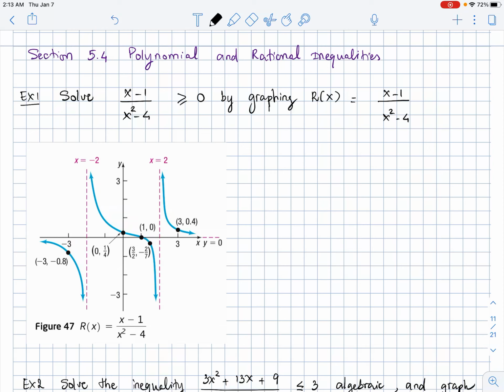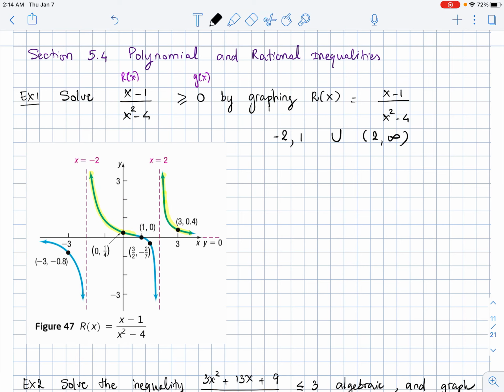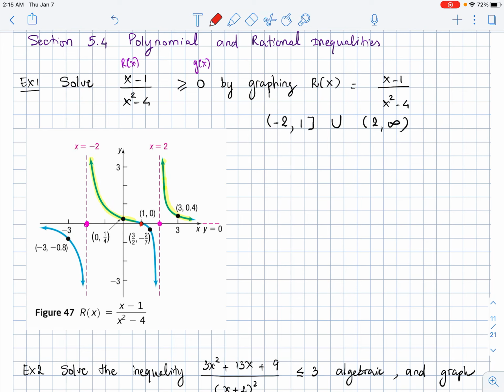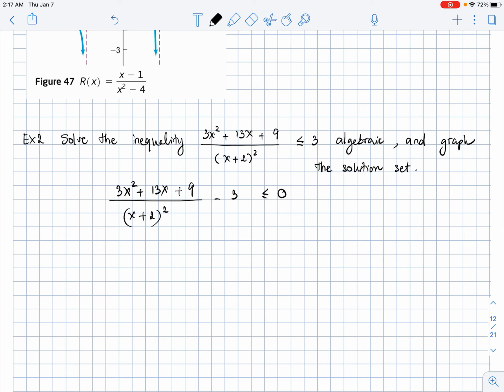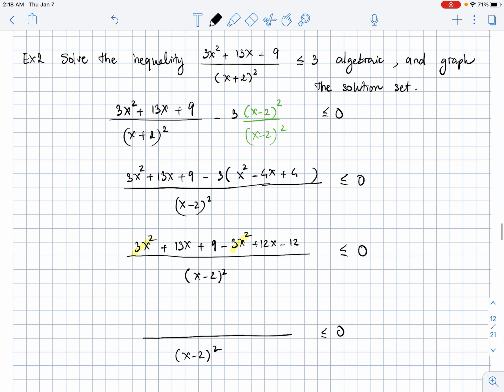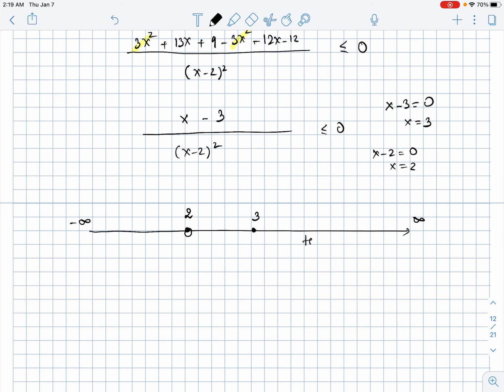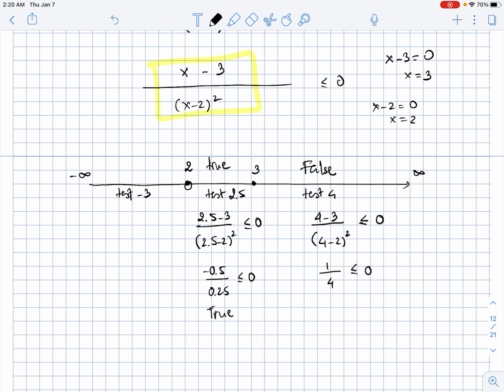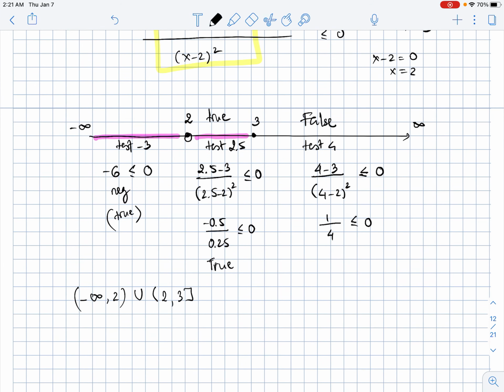Sec 5.5 part 1